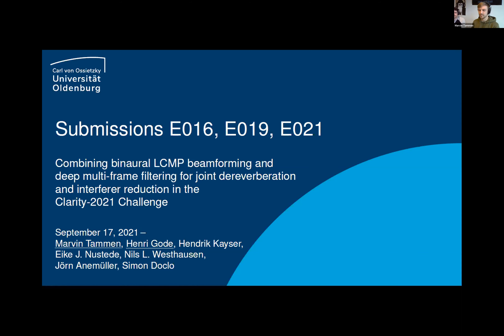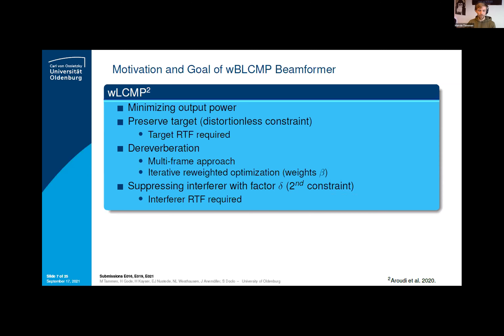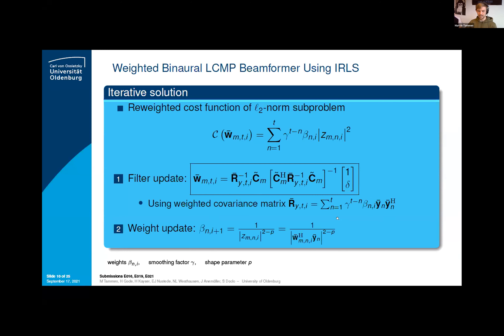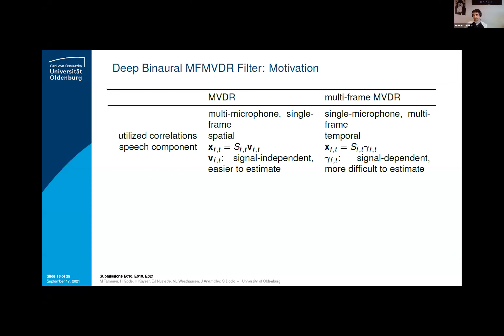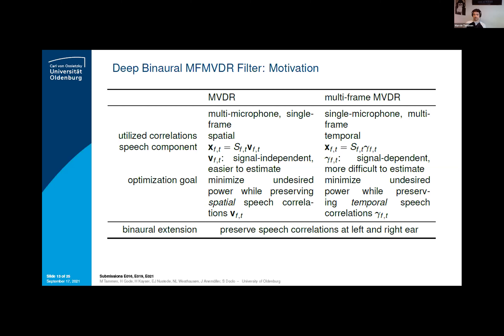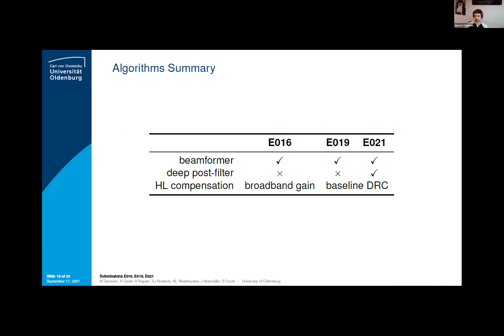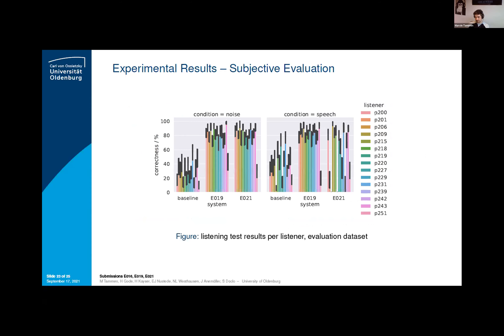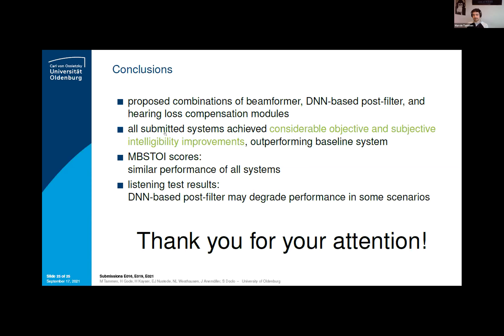Clarity-2021 workshop talk: Tammen et al.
Combining binaural LCMP beamforming and deep multi-frame filtering for joint dereverberation and interferer reduction in the Clarity-2021 challenge. Authors: Marvin Tammen, Henri Gode, Hendrik Kayser, Eike Nustede, Nils Westhausen, Jörn Anemüller, Simon Doclo (University of Oldenburg). Presented by Marvin Tammen and Henri Gode.